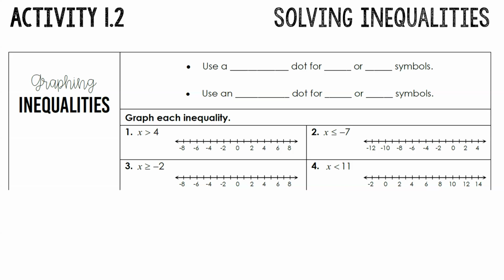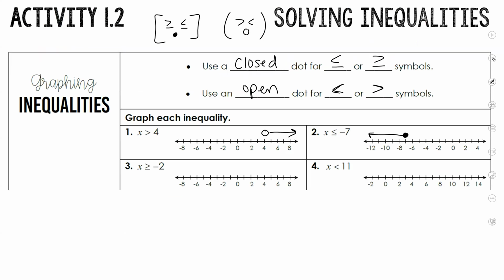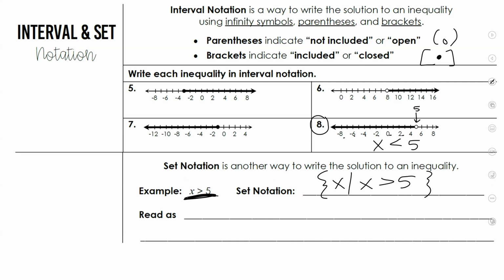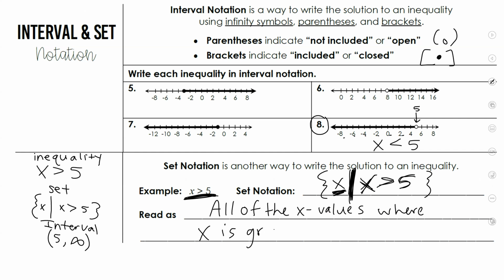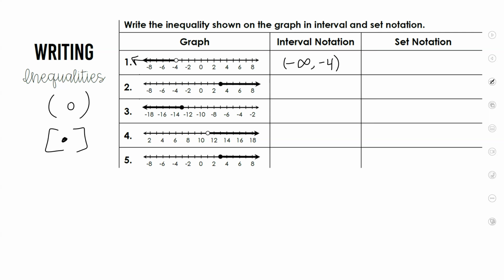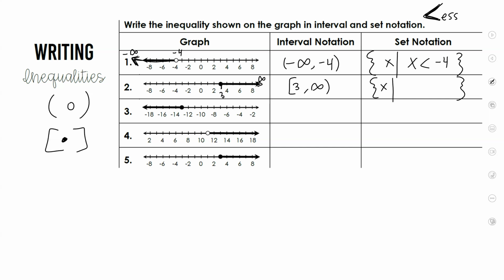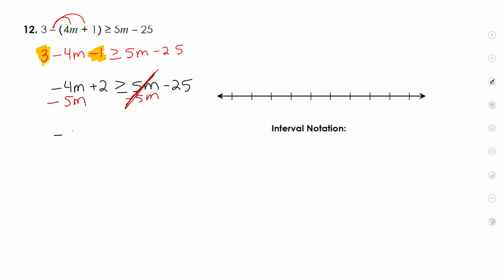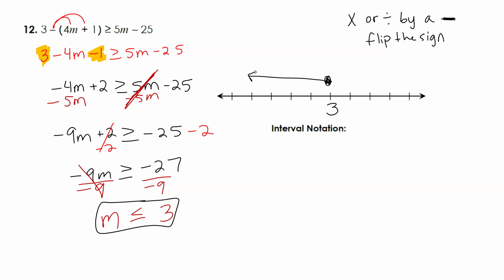How to Solve Absolute Value Inequalities | Step-by-Step Algebra 2 Review